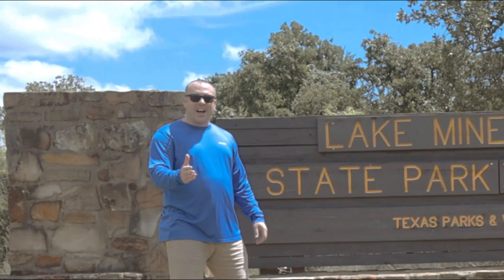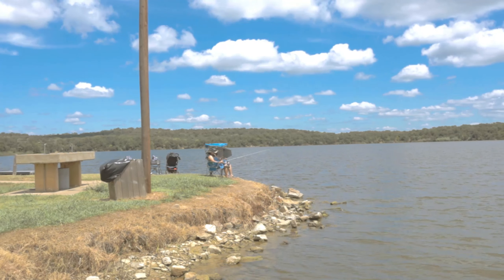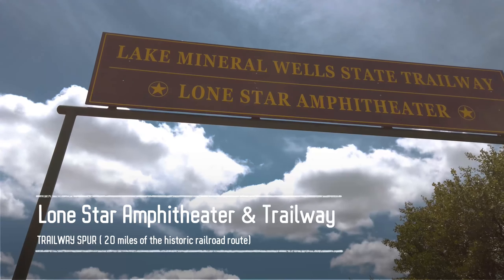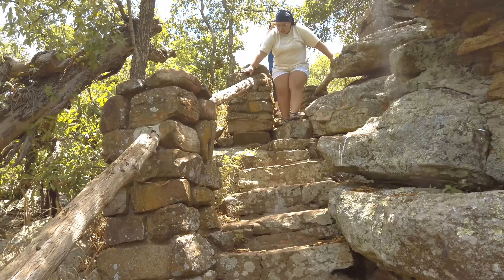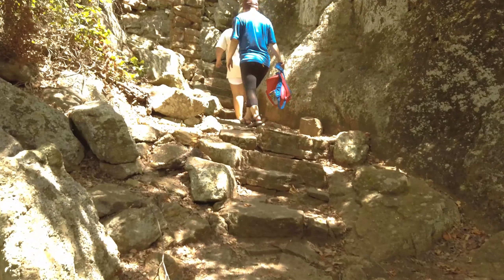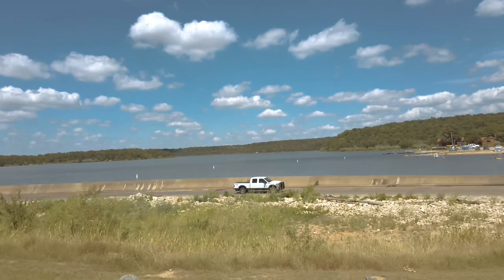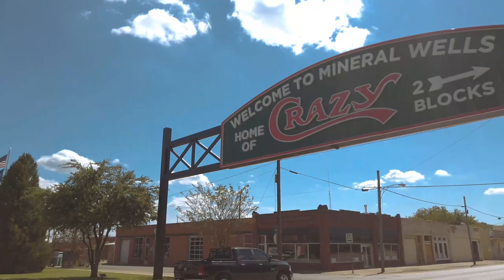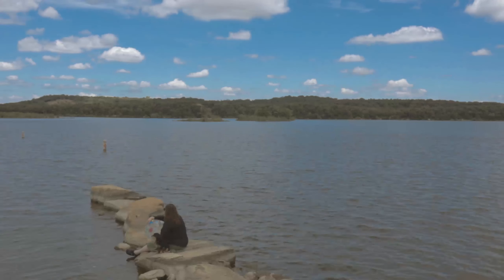Lake Mineral Wells State Park | Texas State Parks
Lake Mineral Wells State Park

We visit Lake Mineral Wells and review cost of the park, things to inside the park, visit point of interests and  visit the town Mineral Wells. If you want to learn more before you visit, watch and come along.

Natural Beauty, Colorful History
Lake Mineral Wells State Park & Trailway sits in the heart of cattle country, near what was once a popular health resort. You will love the area’s history and scenery, but you’ll also enjoy the park’s outdoor amenities:  a lake, a rock climbing area, and miles of trails.  Just 45 minutes west of Fort Worth – c’mon over!

Things to Do at Lake Mineral Wells State Park
On land, you can camp, hike, bike, ride your own horses, geocache, rock climb, or relax by the lake. On the lake, you can swim (no lifeguards), fish or boat.

Camping
Stay at one of our campsites or screened shelters. We also have 20 equestrian campsites.

Boating
Lake Mineral Wells is a 640-acre lake with a boat ramp. Bring your own boat or rent one at the park. We rent flat-bottom boats with trolling motors, canoes, kayaks, paddle boards, and rowboats. No skiing, tubing or jet skis.

Fishing
Fish here for catfish, crappie, sunfish and large-mouth bass. Choose from six fishing piers scattered around the lake. You do not need a fishing license at this park.

Exploring
Lake Mineral Wells  Park trails (12.8 miles) range from easy to challenging, from lakeside to scenic Cross Timbers trails. Or set out on the 20-mile Trailway, with its flat grades and gentle curves. The Trailway and most of the park trails are open to hikers, bikers and horseback riders. Trails may close during wet weather.

Rock Climbing
Penitentiary Hollow is one of the few natural rock climbing venues in North Texas. Climbers and rappellers must check in at headquarters.

Trailway
Man standing on trailway bridge with sign on bridge that says "Lake Mineral Wells State Trailway"Hikers, bicyclists and horseback riders of all ages and abilities can enjoy the Trailway. Because it is a reclaimed railroad bed, it has flat grades and gentle curves.

From northwest of Weatherford in central Parker County, the Trailway travels 20 miles west to the downtown district of Mineral Wells in eastern Palo Pinto County. It connects to Lake Mineral Wells State Park, where you can camp and picnic.

The Trailway is 20 miles long and 10 feet wide. Two miles of surface from the downtown Mineral Wells trailhead toward the east are asphalt. Finely crushed and screened limestone tops the remaining 18 miles.

The 16 bridges have decks and rails for safety. The Trailway's 500-foot signature bridge allows safe travel over U.S. Highway 180. The bridge, adorned with 104 Lone Stars, meets Americans with Disabilities Act requirements.

History
Lake Mineral Wells State Park sits along Rock Creek, a large tributary of the Brazos River. This area was an early home to several Native American tribes, including the Comanche.

Settlers began arriving in the early 1850s, and intermittent warfare occurred until the late 1870s. Rugged terrain and lush native grasses attracted many early-day ranchers to this area, including Charles Goodnight, Oliver Loving and C. C. Slaughter, who ran large herds of Longhorn cattle. Ranching continues to be an economic mainstay of this area.

Taking the cure
Postcard showing the Crazy Water Hotel.In 1877, James Alvis Lynch settled in what is now Mineral Wells. In 1880, he drilled a well on his land. Mrs. Lynch suffered from rheumatism, but after drinking the water from the well, her rheumatism disappeared. The well water seemed to have curative powers.

🏕Entrance Fees: $7 Per person 13 years and older.
                            Free for children 12 years and under.

🎒My Gear:
🚁DJI Phantom 3